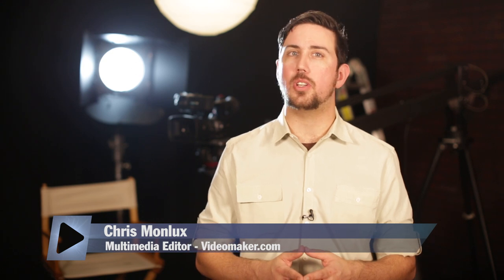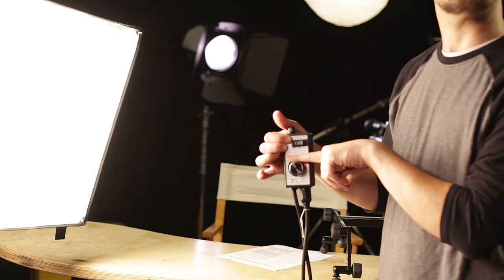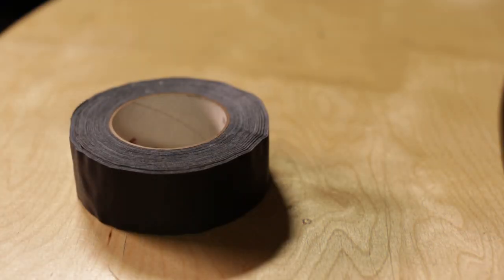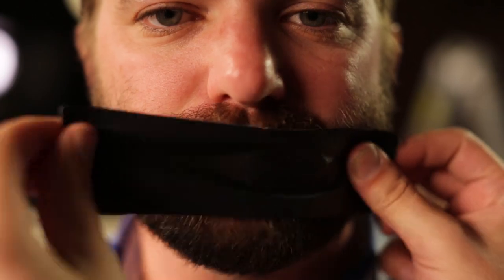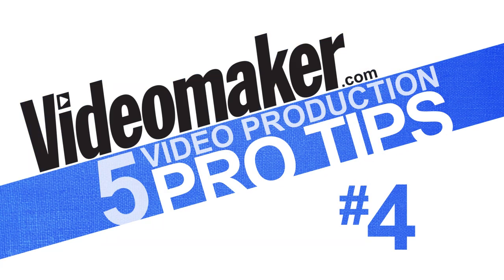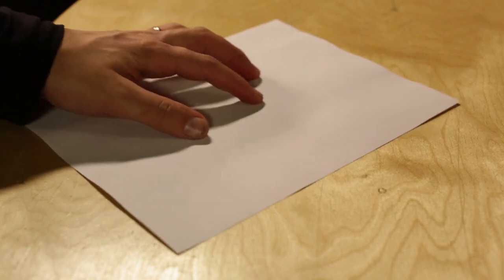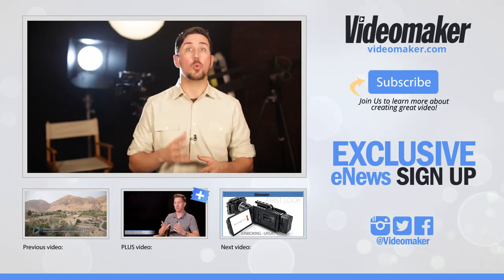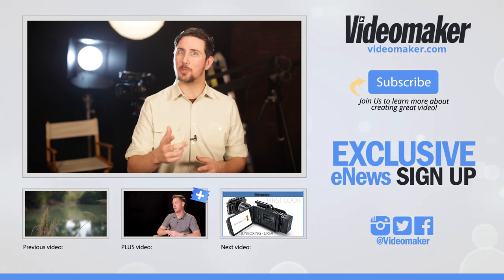5 Simple Video Production PRO TIPS - Videomaker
5 Must Know Video Production PRO TIPS

Ever wonder what makes you a pro? Sometimes its the little things that make all the difference. Here are 5 Simple things to help you on your journey - Consider them Production life hacks!